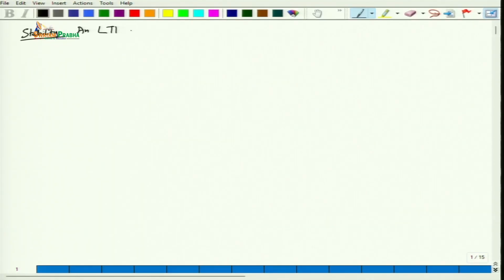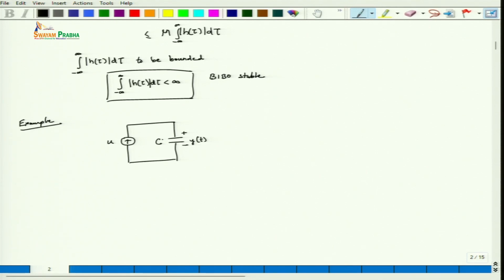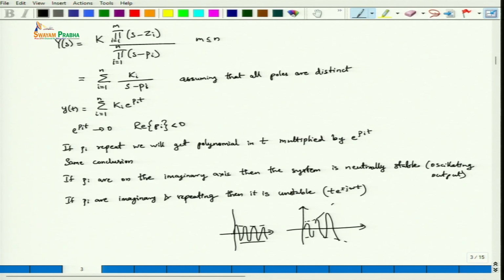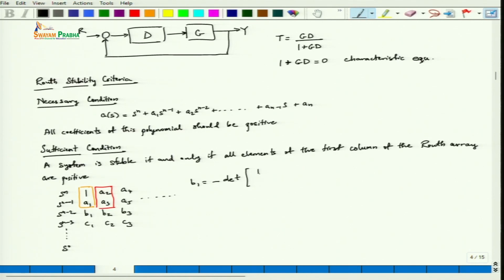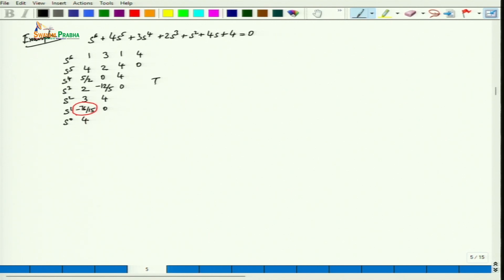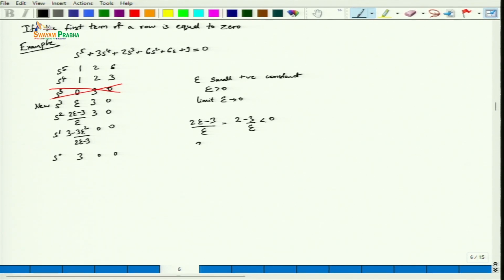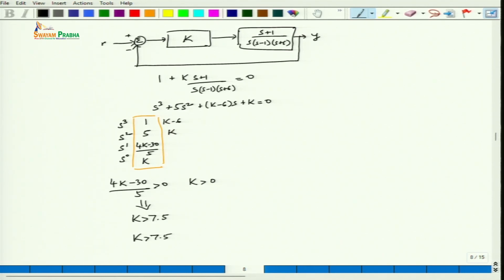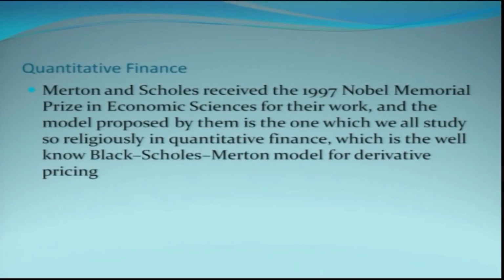Lec 04: Stability